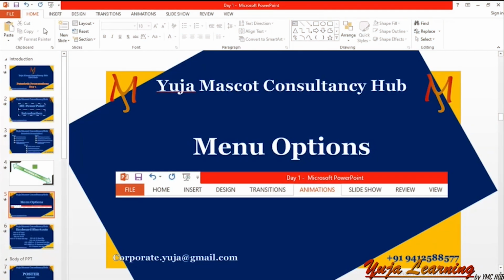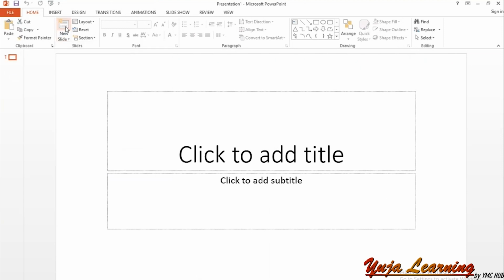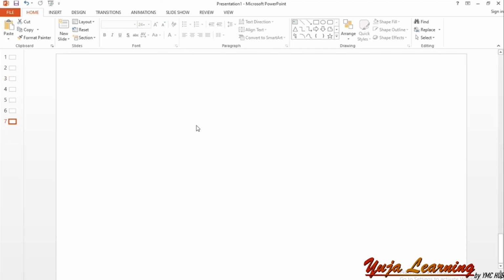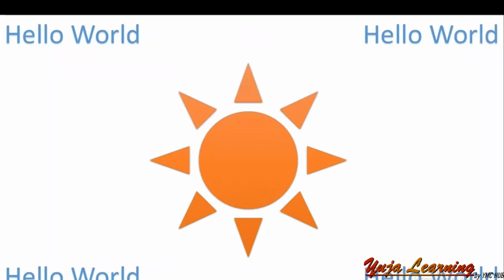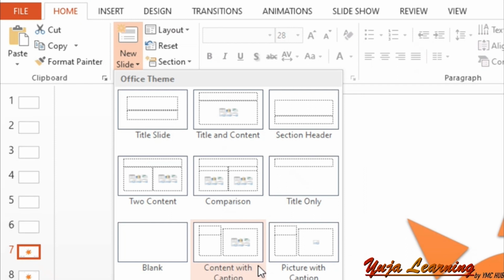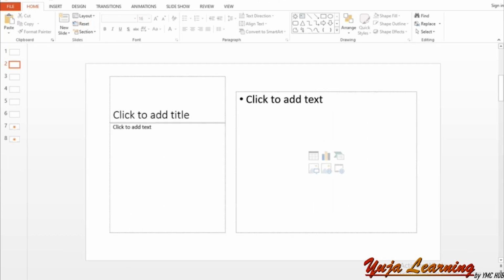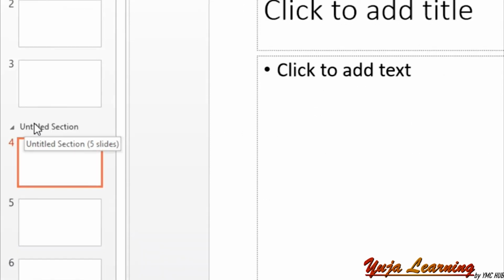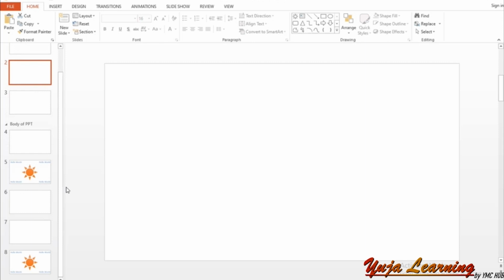PowerPoint Tutorial Power Point Home Tab | PowerPoint Tutorial For Beginner | YMC HUB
🚀 Master Microsoft PowerPoint from Beginner to Pro

Welcome to the ultimate Microsoft PowerPoint tutorial..!!

Whether you're just starting your journey with PowerPoint or aiming to become a pro, this comprehensive video has got you covered.

Join us as we explore the world of creative presentations, animations, and much more..!!

👉 Remember, knowledge is power, and with PowerPoint in your toolkit, you're unstoppable!

Join us now and take the first step towards becoming a PowerPoint pro.

See you in the tutorial! 🚀🎓🖥️